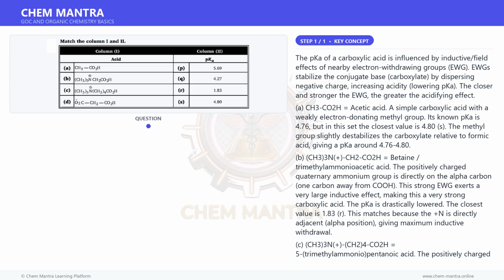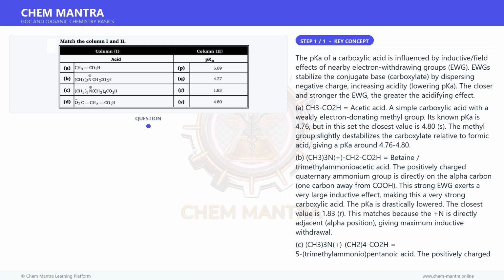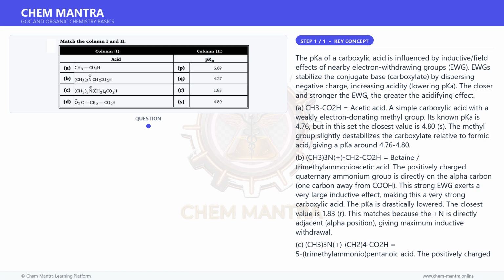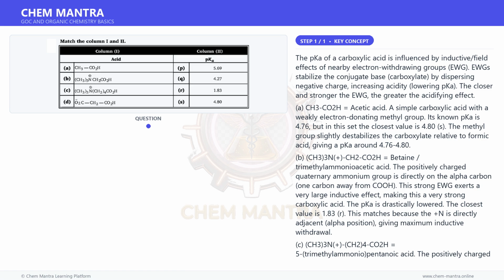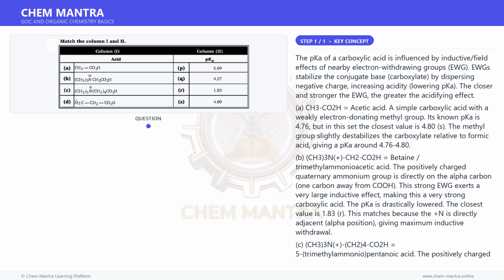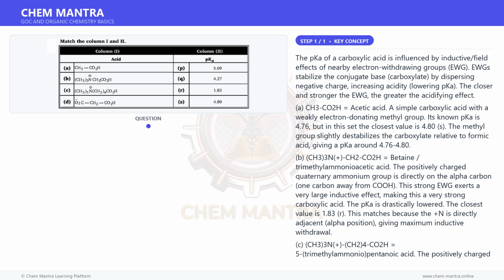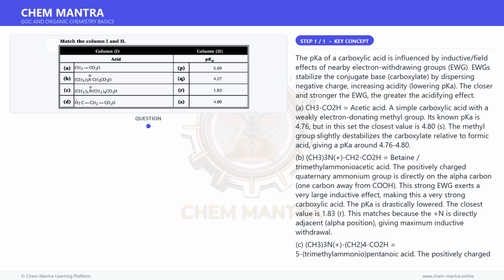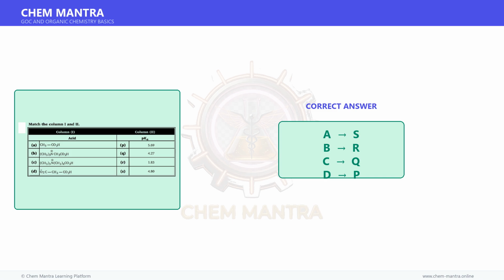The pKa of a carboxylic acid is influenced by inductiv | GOC Chemistry | JEE Chemistry | Chem Mantra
📌 Question:
See image

✅ Correct Matching: {"a": ["s"], "b": ["r"], "c": ["q"], "d": ["p"]}